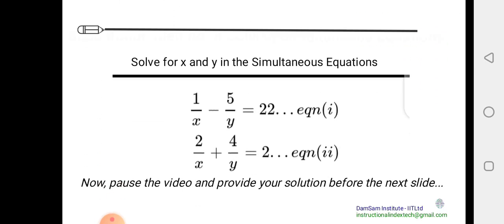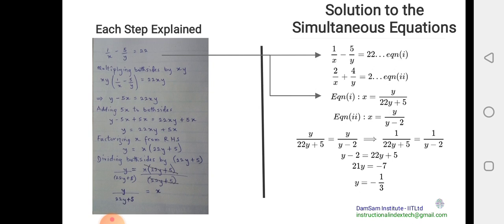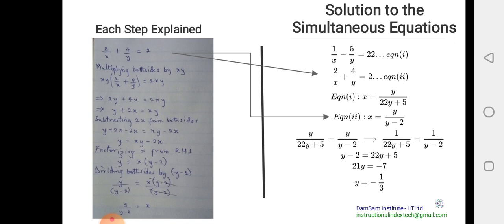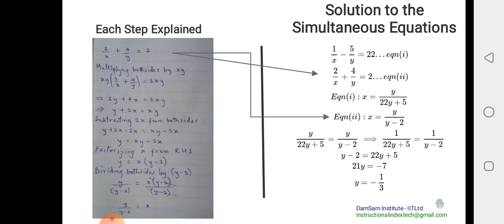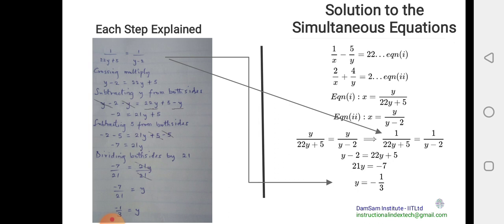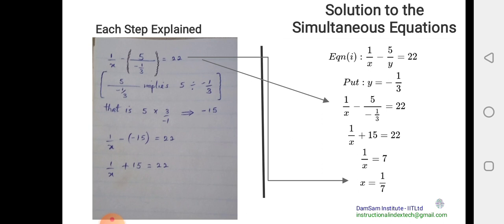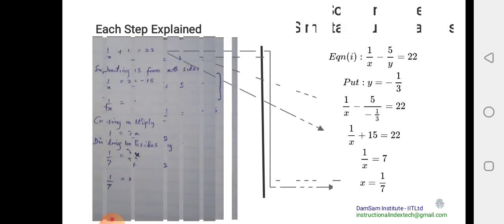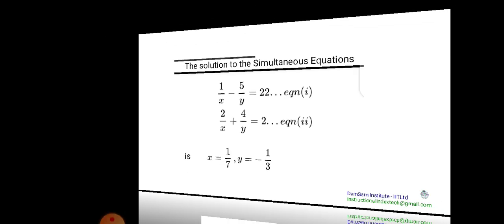Simultaneous Equations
Simple but Tricky; If you can solve correctly at your first attempt, you are 90% better in the topic.